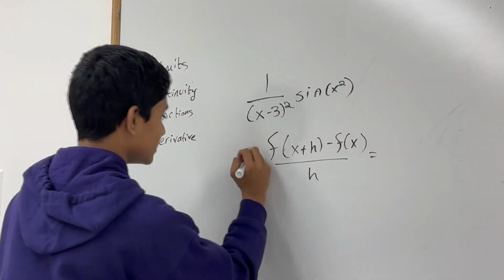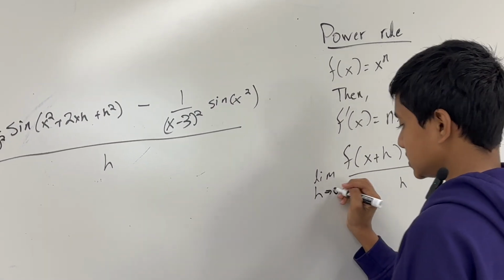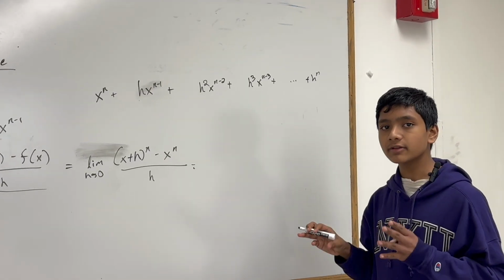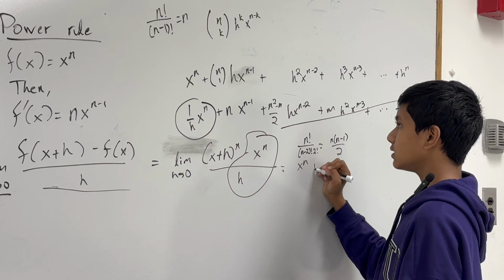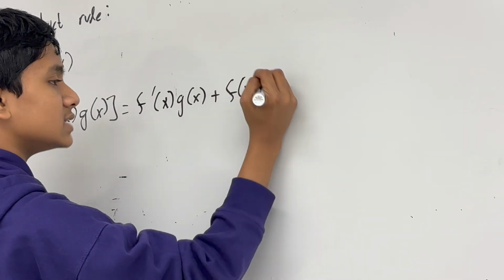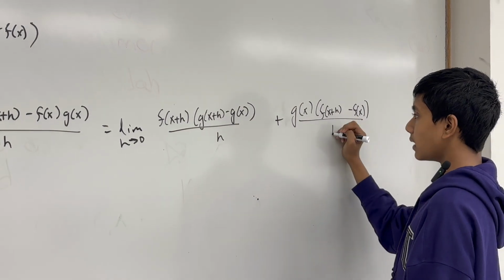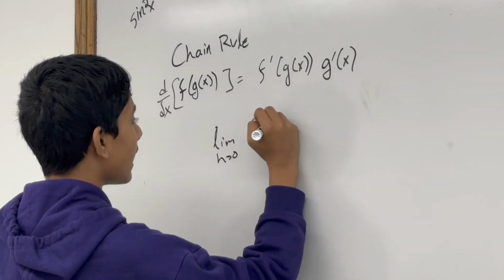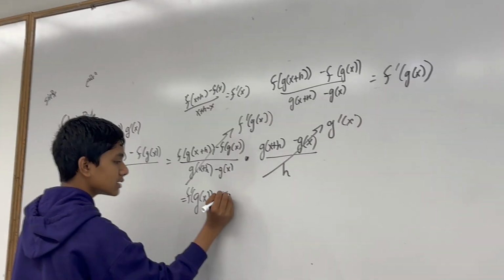Rules of Derivative | Real Analysis